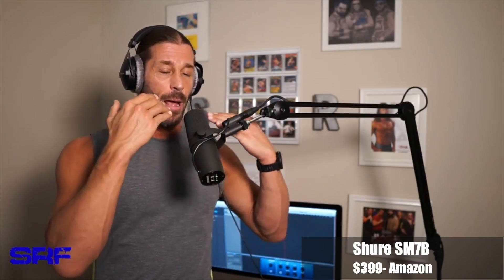Electrovoice RE20 Review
In this video, my never-ending quest to find the right microphone continues.

Which one should I choose to be my daily driver?